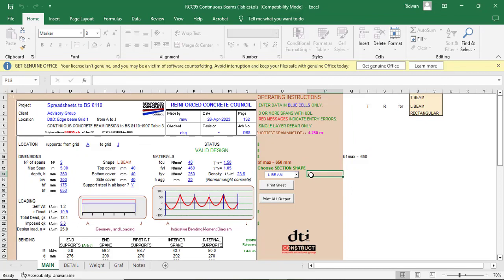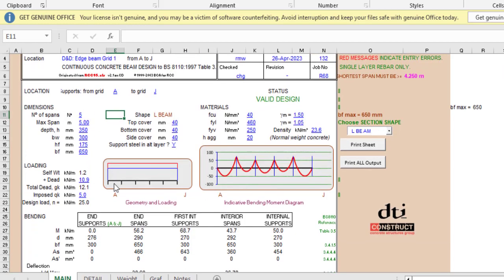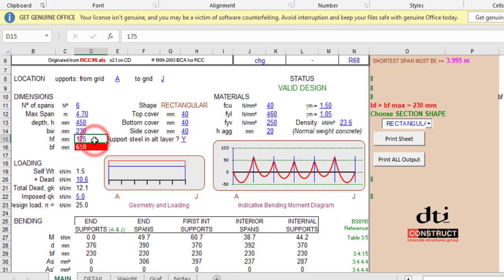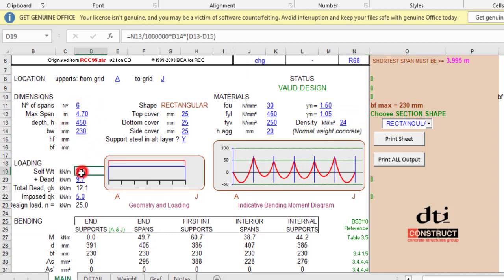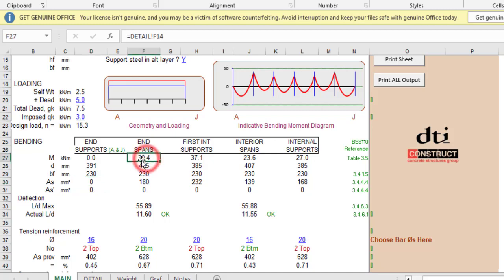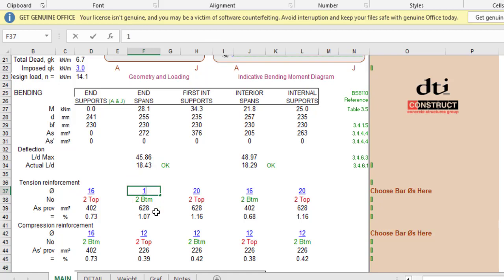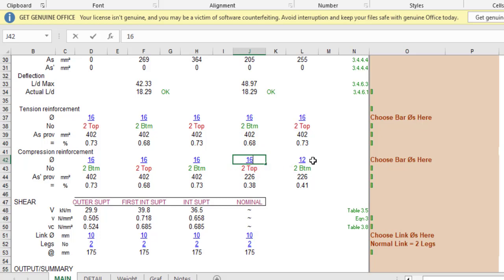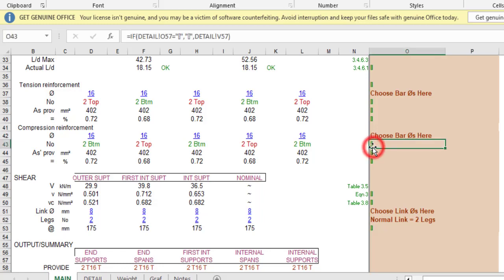EP 8. Analysis & Design of a reinforced concrete continuous beam with RCC 95 excel spreadsheet.